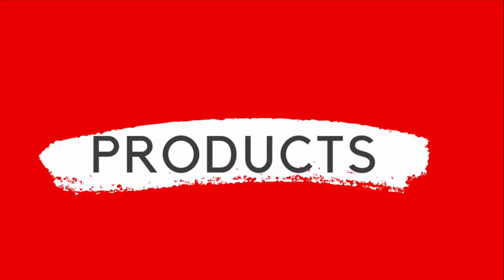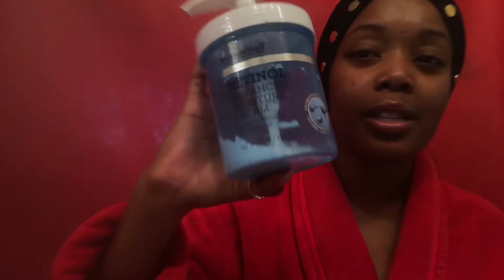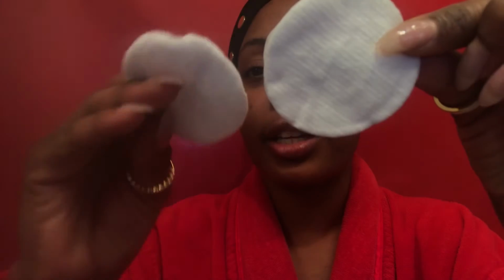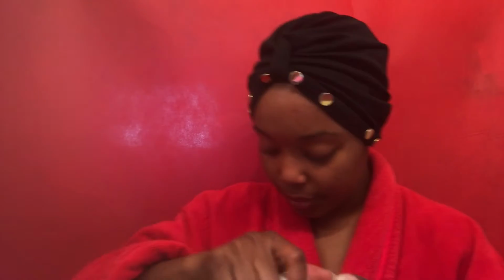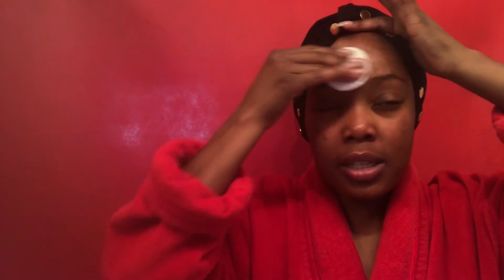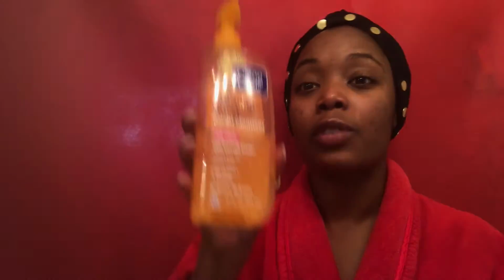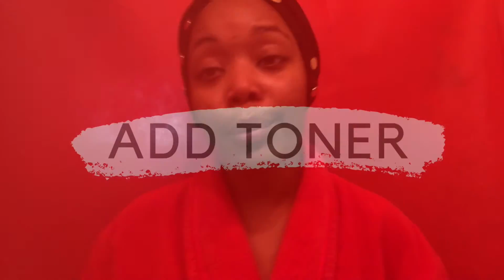SKIN SATURDAY| COVID 19 SKIN CARE ROUTINE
Besides making my clients look good in front of the camera, here is how I make myself look good behind the camera.

Products:
Cotton Rounds
70% Isopropyl Alcohol
Clean and Clear Morning Burst
Sea Breeze (original)
Nature well Retinol Cream